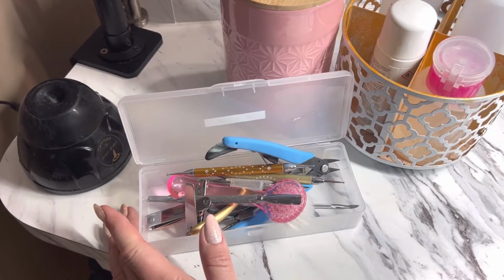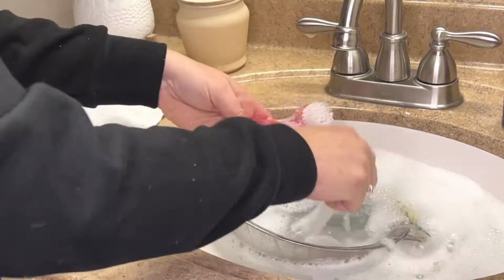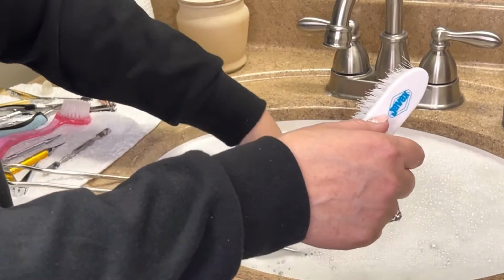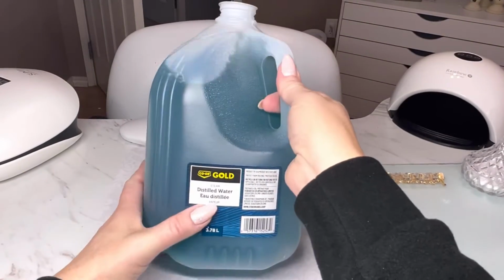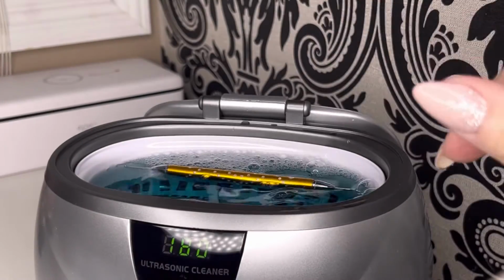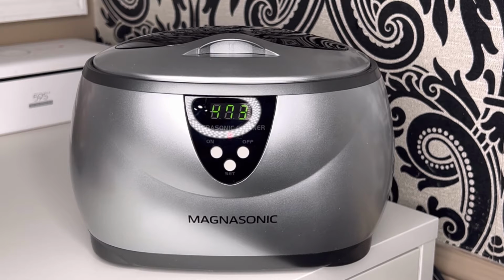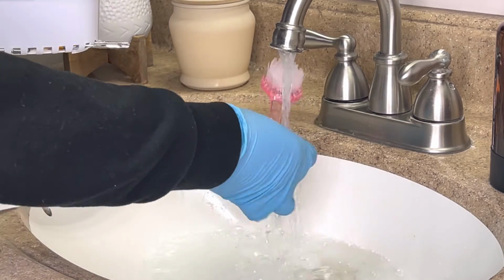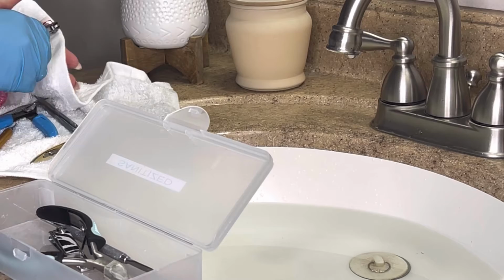How To Sanitize & Disinfect Nail Tools & Implements ‼️Nail Appointment Safety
Sanitizing and Disinfecting are such important steps
in cleaning after a client, so its important to me to share how to do it correctly.

Storage boxes for implements:

US link￼

‼️Forgot to mention in video you can use the Lets Touch in Ultrasonic Machine until it looks foggy then it has to be changed.